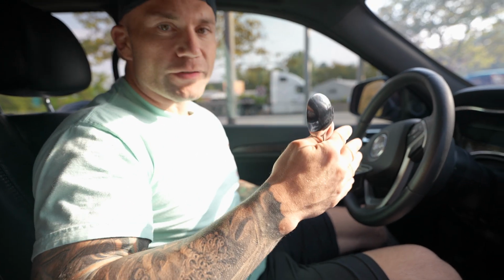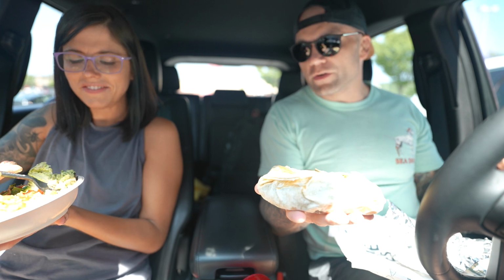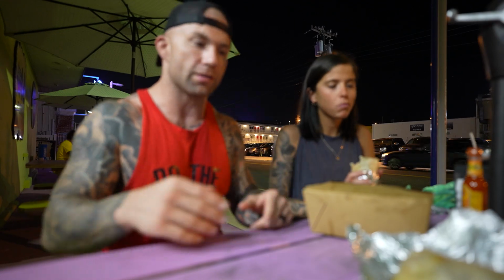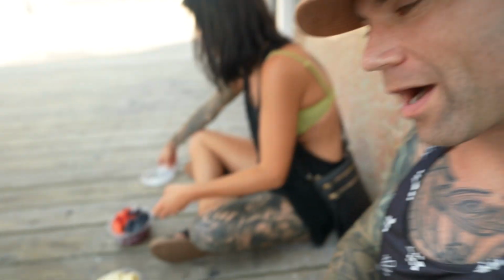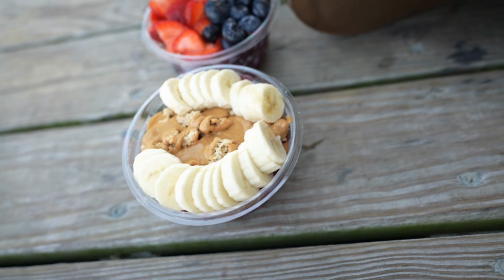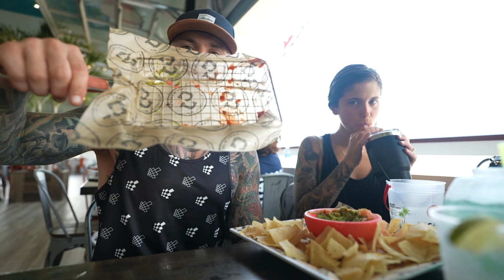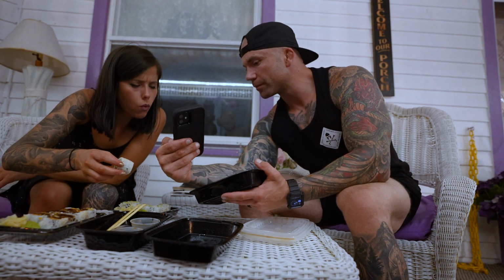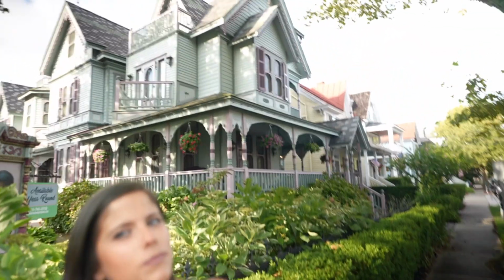New Jersey Vegan Food Adventures- Cape May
Better late than never! Finally got this video done from last summer 2021. Come hang with us as we explore Wildwood, NJ to Cape May, NJ! Everything from all the amazing vegan food we ate to the workouts we hit together. I really let loose as I was coming off a cut and transitioning into a small bulking phase. Oh, and Marki even tries to choke me out at a restaurant hahaha. Good times.

My photography Instagram: @will_brooks_photography

My camera

Favorite lens

Camera mic

Don’t lose your footage

Bendy, vlogging, tripod thing